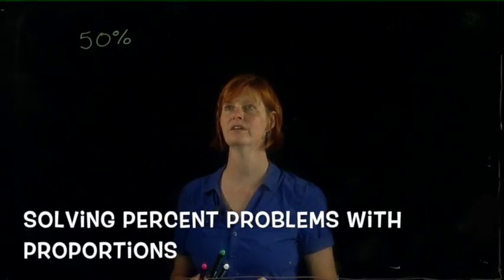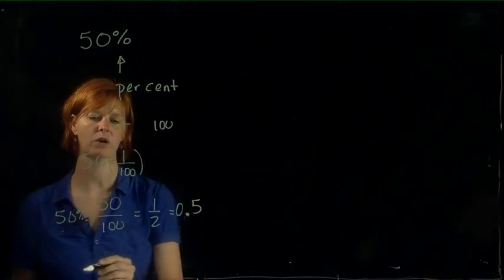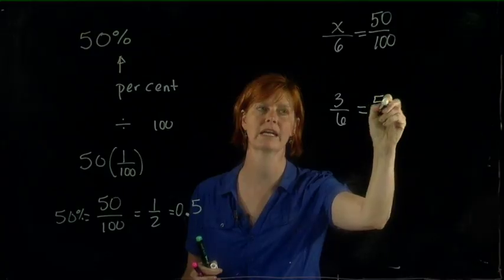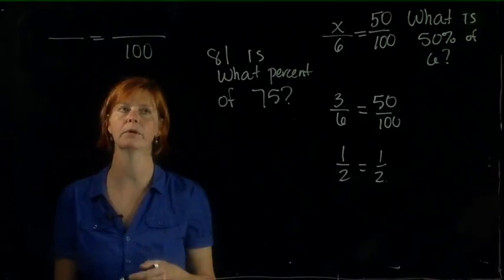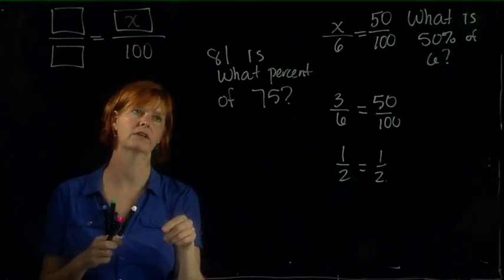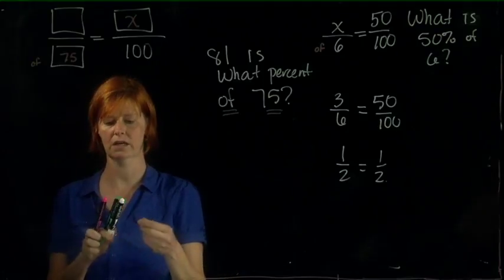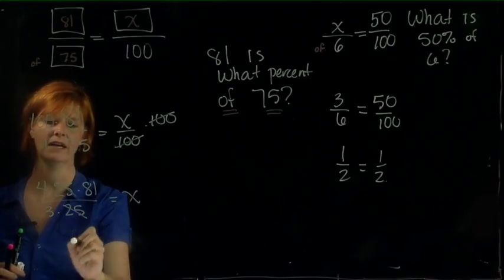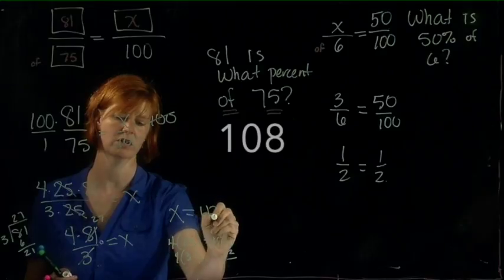Solving Percent Problems with Proportions